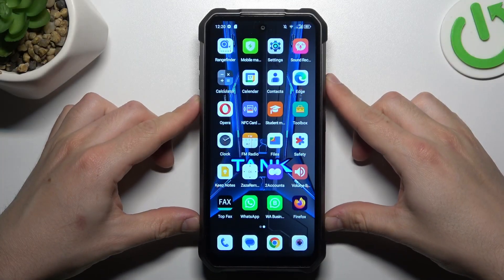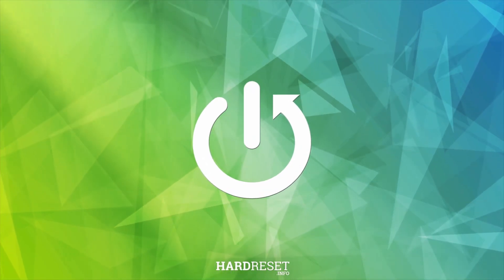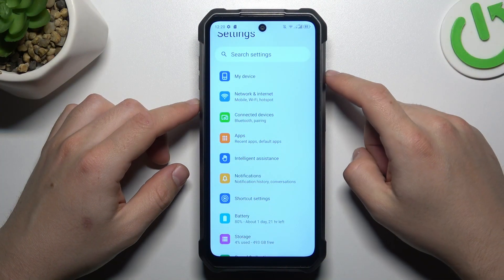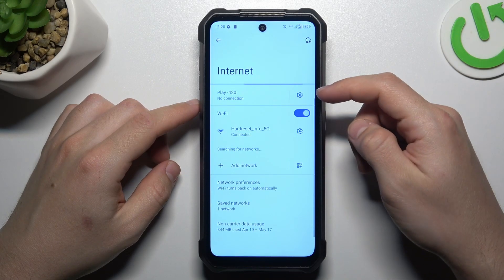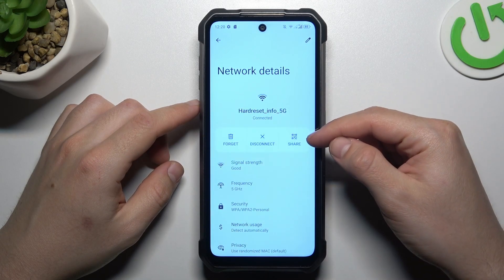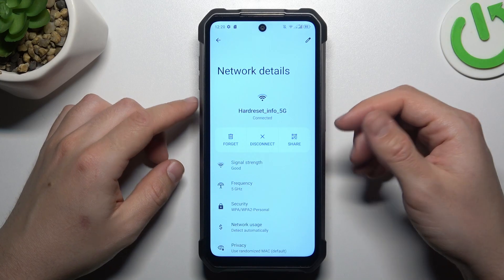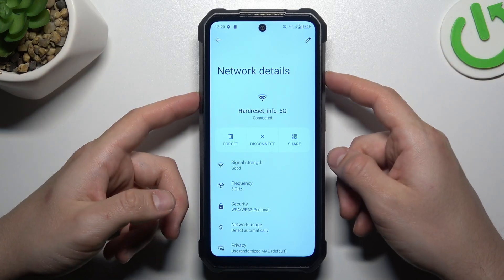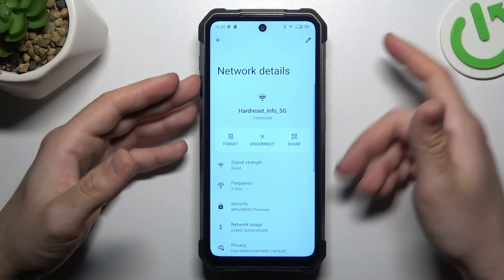UNIHERTZ TANK 3: Share Wi-Fi Easily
Learn how to effortlessly share your Wi-Fi connection from your UNIHERTZ TANK 3 with friends, family, or other devices. Follow these simple steps to enable Wi-Fi sharing on your device, ensuring seamless connectivity and convenience for everyone involved.

How to share Wi-Fi from the UNIHERTZ TANK 3? What are the steps to enable Wi-Fi sharing on the device? Can you set up a password for the shared Wi-Fi network? How many devices can connect to the shared Wi-Fi network simultaneously? What security measures are in place to protect the shared Wi-Fi connection? Are there any limitations or restrictions when sharing Wi-Fi from the UNIHERTZ TANK 3? How to troubleshoot issues with Wi-Fi sharing on the device?